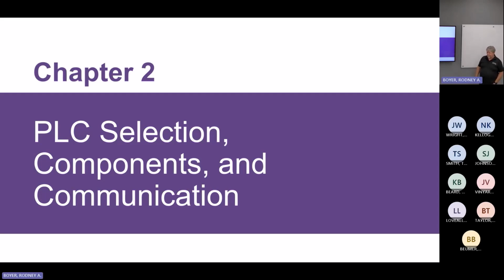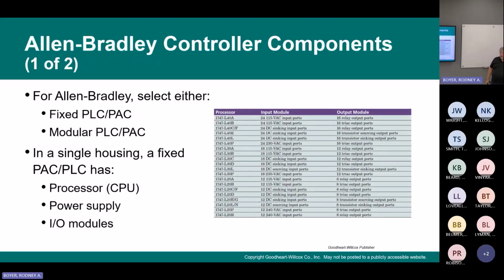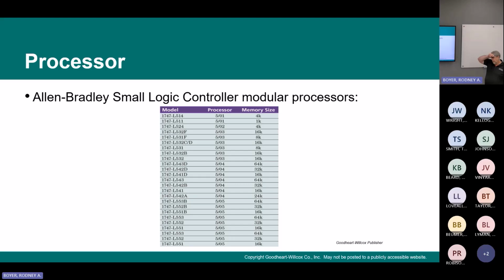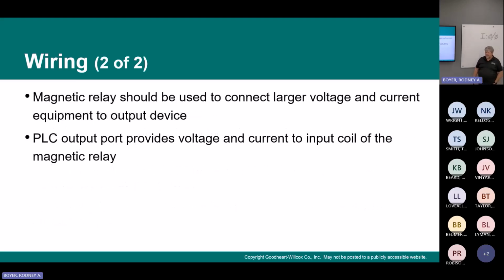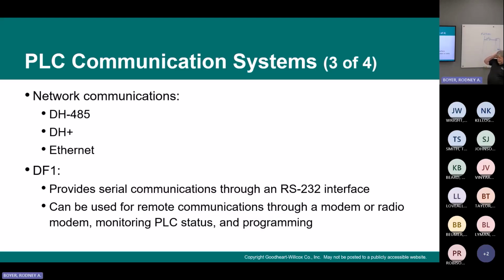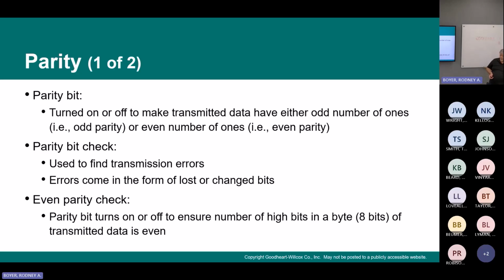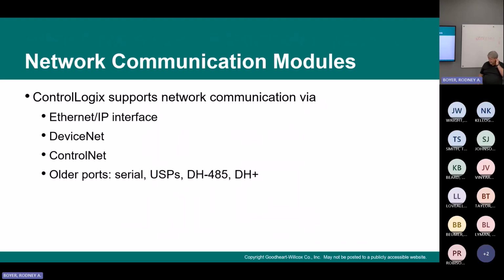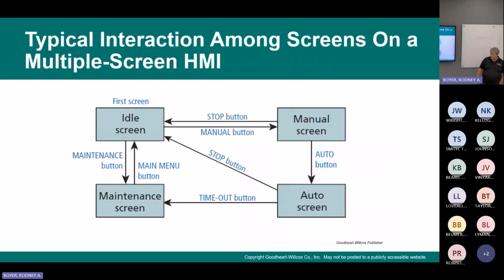MEC-225 Chapter 2 PLC Components